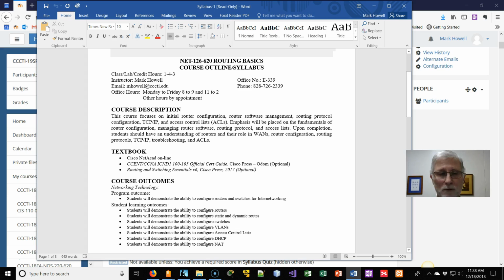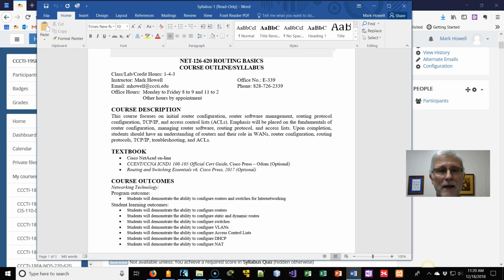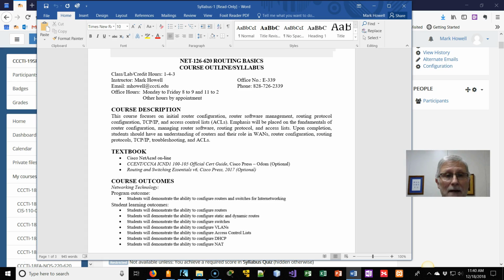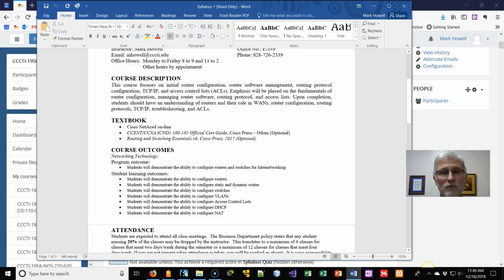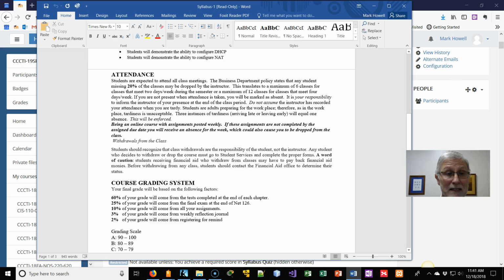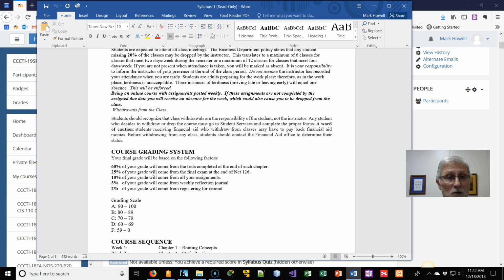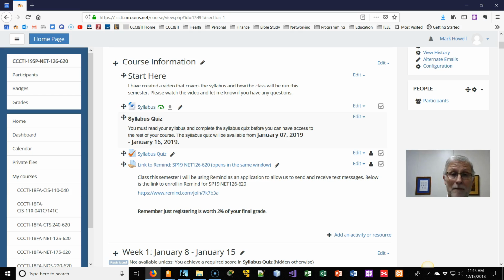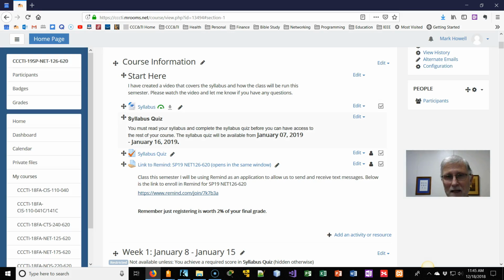SP19 - NET126-620 Introduction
Review syllabus, grading, Remind enrollment...